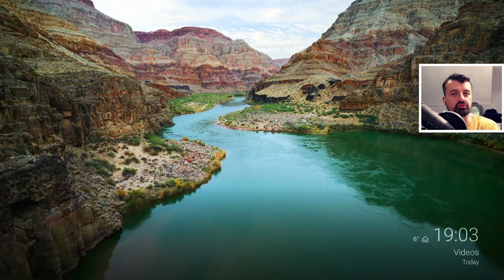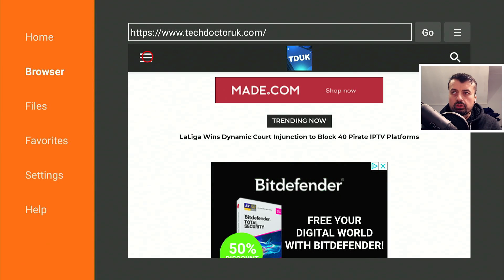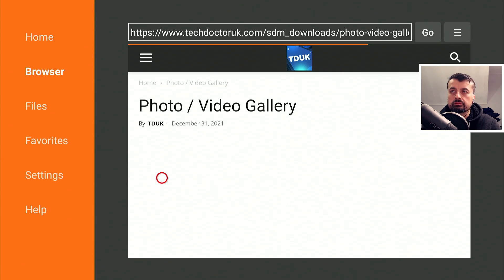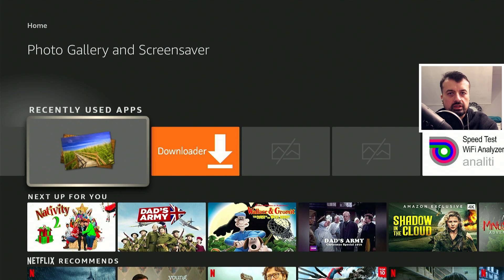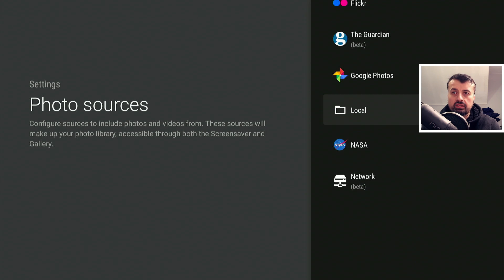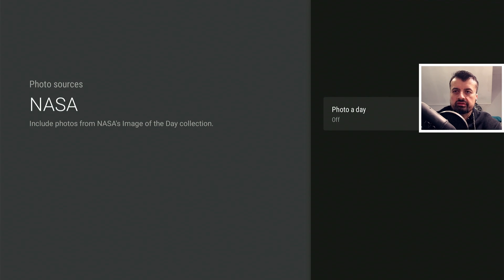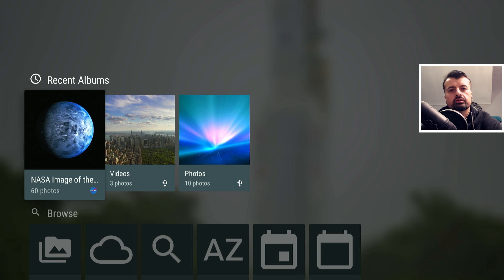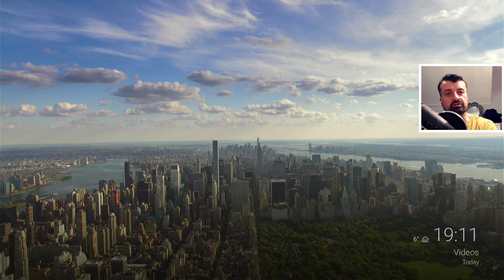🔴USE PERSONAL PHOTOS AS FIRESTICK / ANDROID TV SCREENSAVER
Do you want to use your own photos / videos as a screen saver on Firestick / Android TV ? This video will show you how to use your own photos as a screensaver !